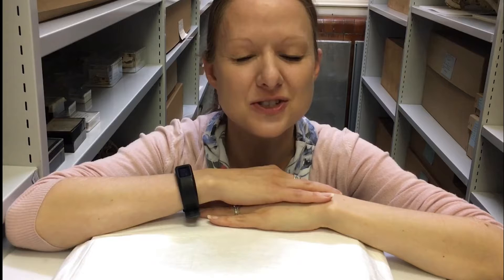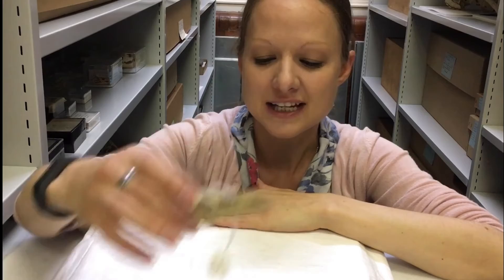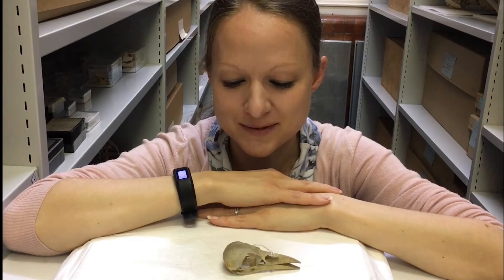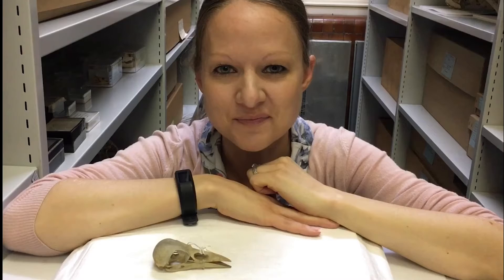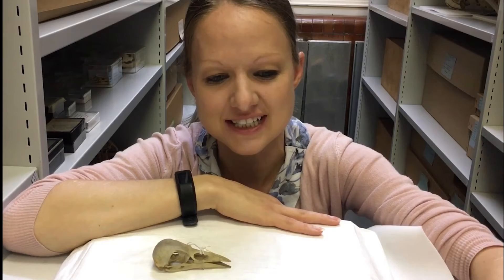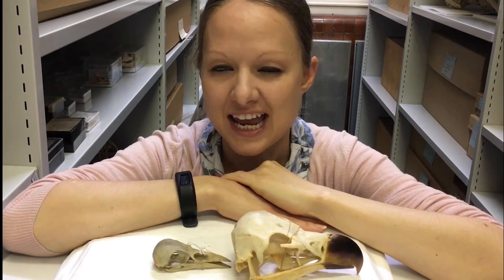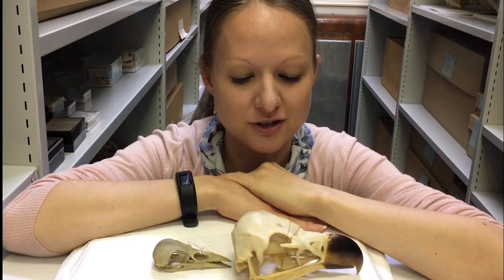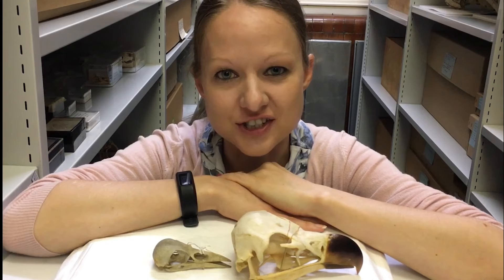Learn about the Lappet Faced Vulture - Horniman Museum and Gardens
Join Dr Emma Nicholls for International Vulture Awareness Day.

In this first video Emma shows us two skulls, one of a carrion crow and one of a Lappet Faced Vulture, to show the vast difference in size.